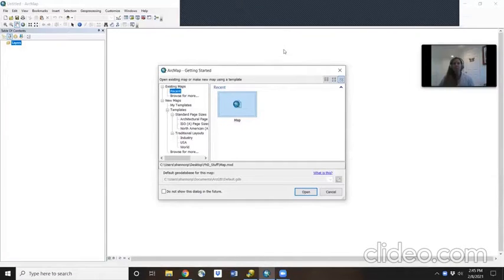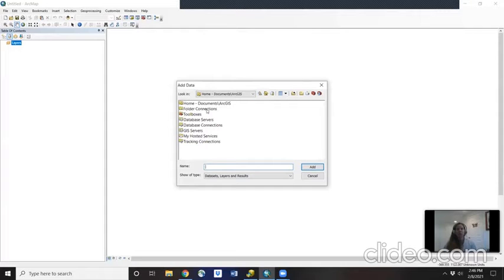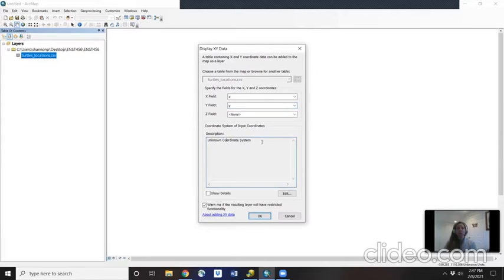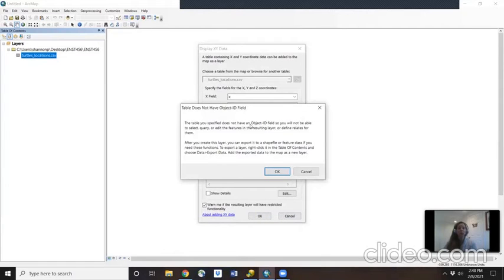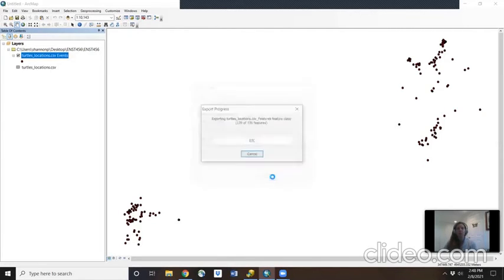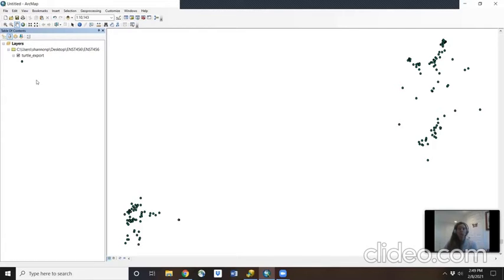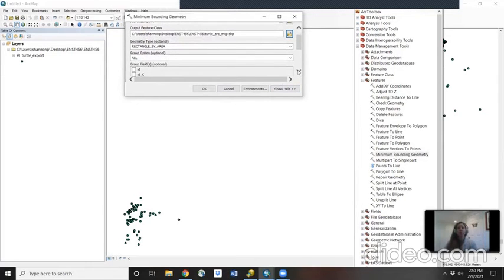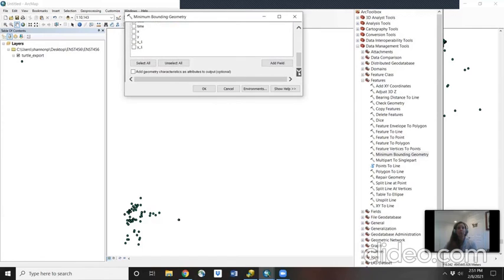Creating MCP home ranges using ArcMap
This video will demonstrate how to create minimum convex polygon (MCP) home ranges for each individual turtle using ArcMap.